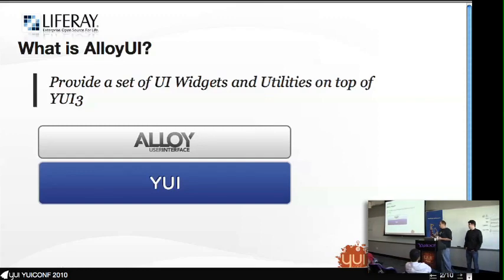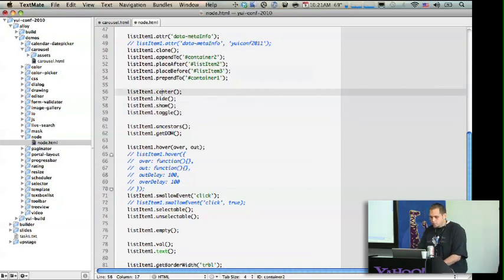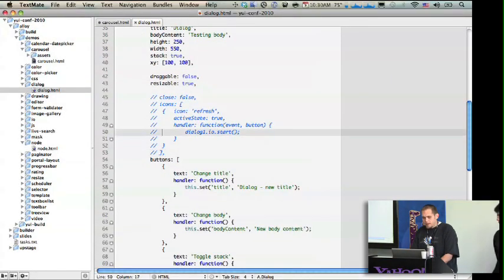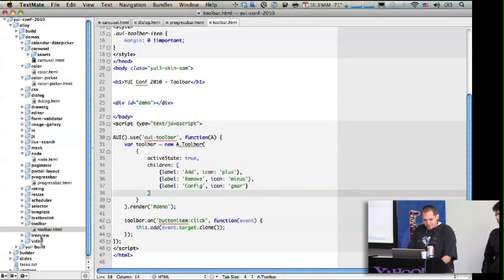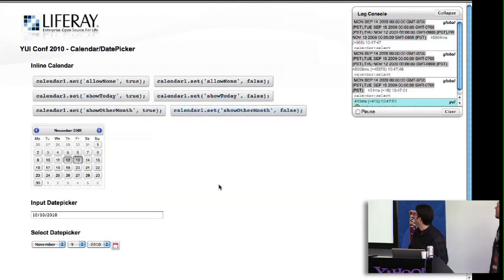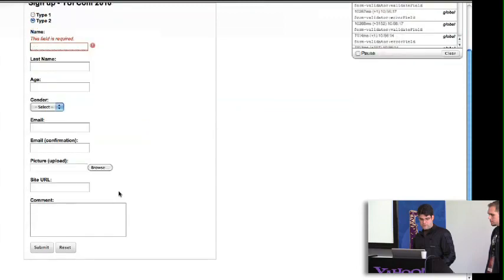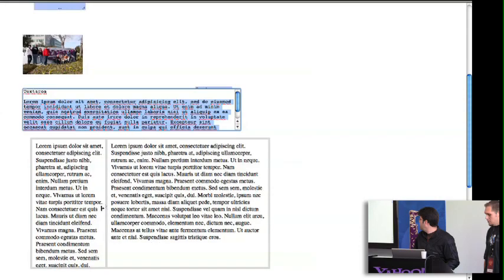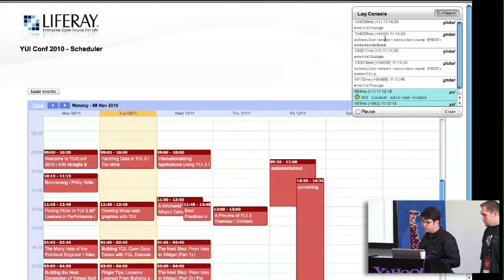A Whirlwind Tour of AlloyUI Components in the YUI 3 Gallery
Liferay engineers Nate Cavanaugh and Eduardo Lundgren talk about the dozens of high quality YUI 3 components contributed by their AlloyUI project to the YUI 3 Gallery.